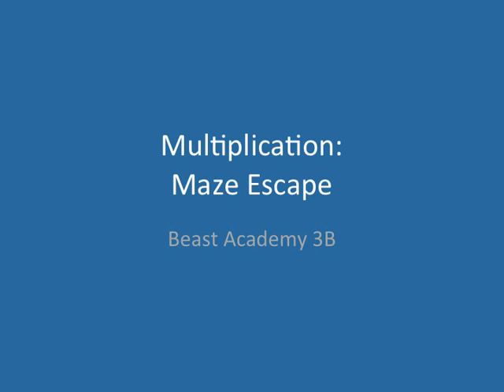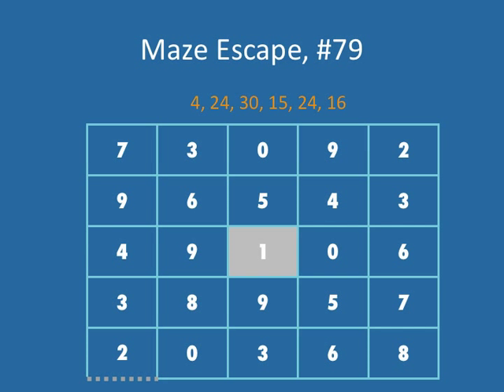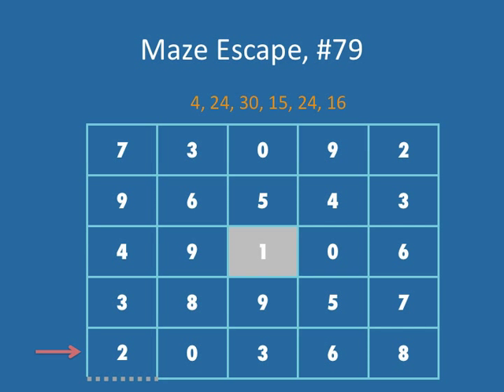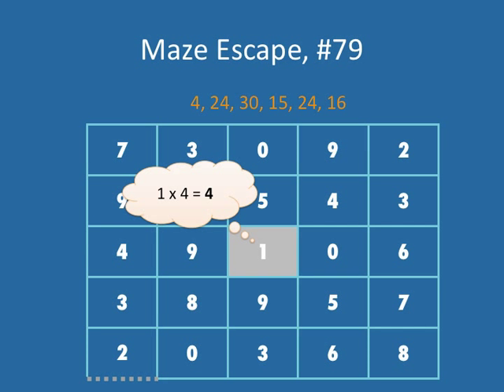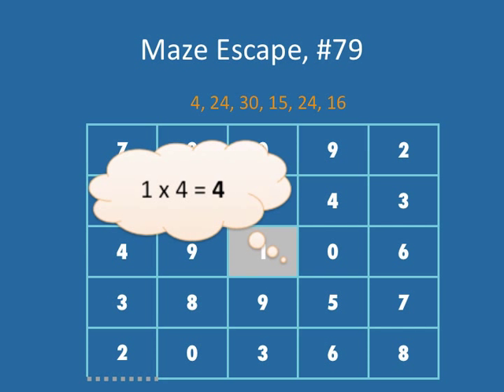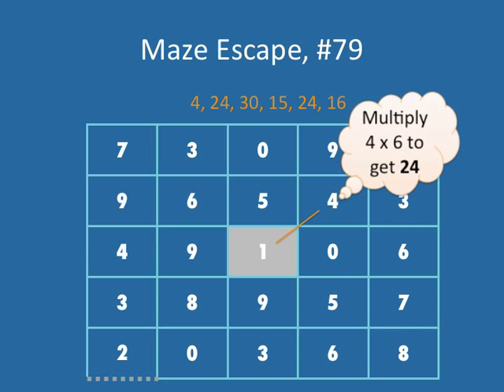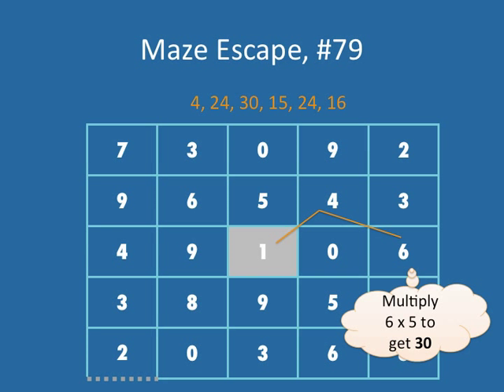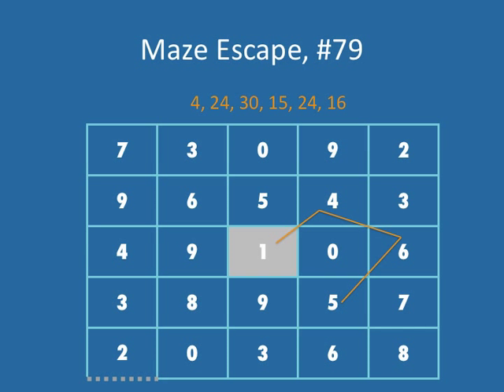Multiplication: Maze Escape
Math video tutorial